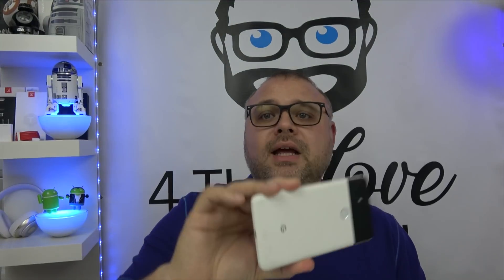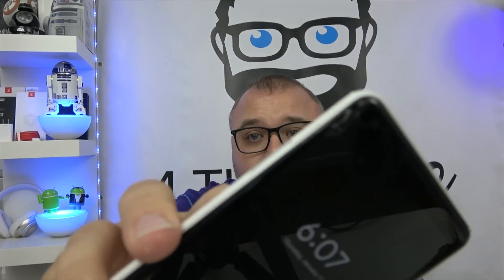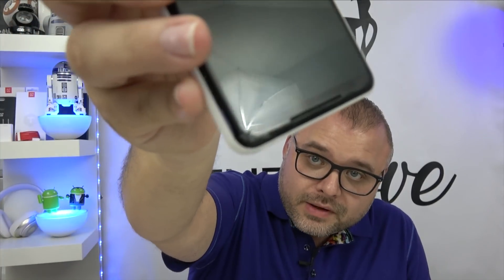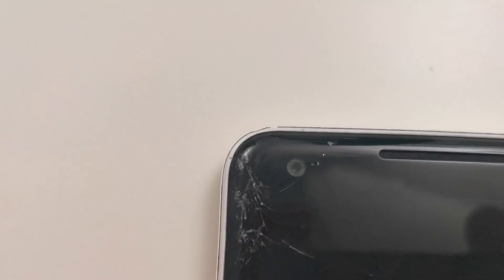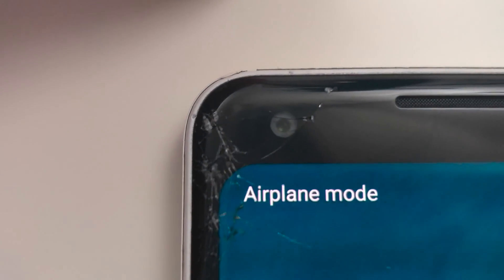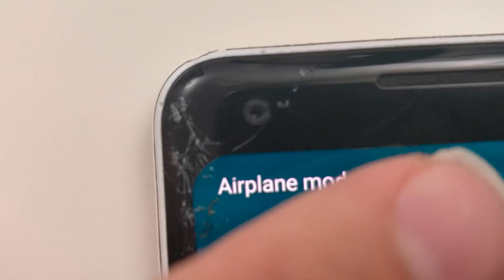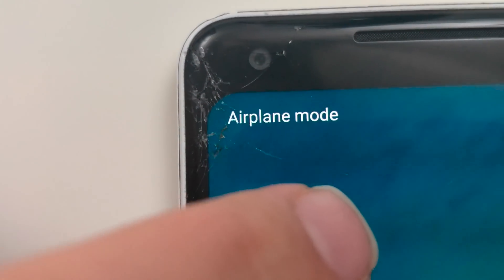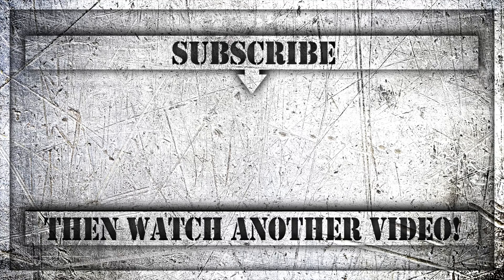Does Liquid Screen Protector Work? Watch to find out!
Watch my update to the Nanotechnology Screen Protector. See if it held up to the test!

Audio Credit and Permission
Giveaway Items are shipped in the USA (excluding Hawaii and Alaska) at my expense. If you are outside the USA and you want to pay for shipping and send me a prepaid shipping label I will send to you. You have to be on the live event to claim your giveaway! You must be present at the start of the live event to check in.
I am buying all giveaways with my own cash and no help from sponsors or donations. My rules. We do things my way no discussion.